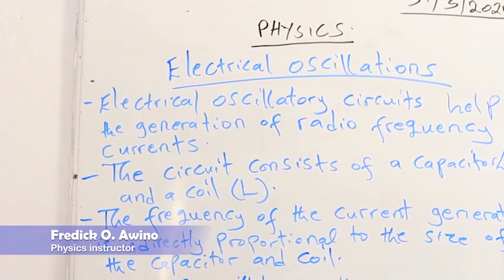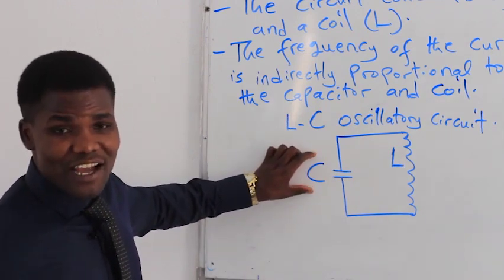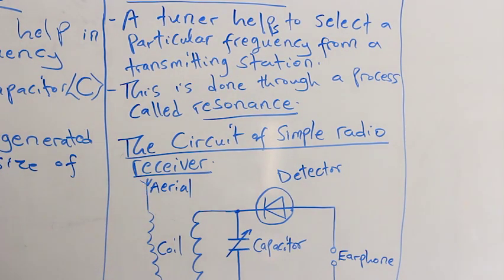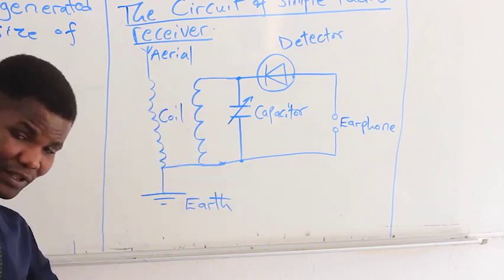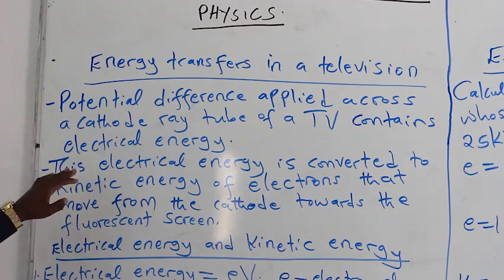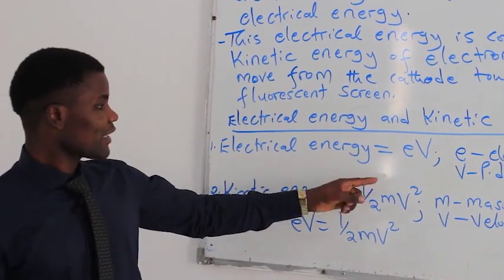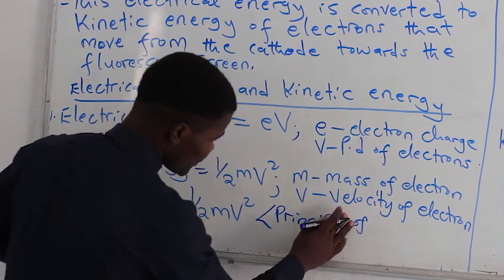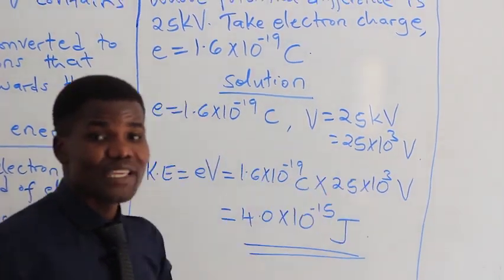Electrical oscillation and energy transfer in televisions (form four)